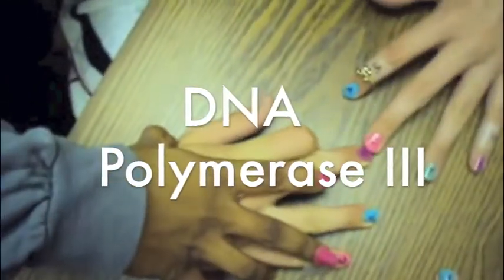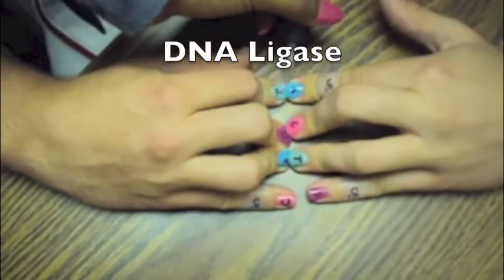HANDle with Care-DNA Replication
Our interpretation of DNA Replication...using painted nails.